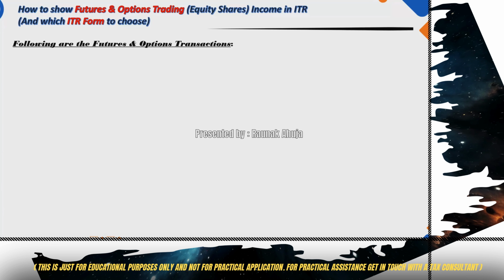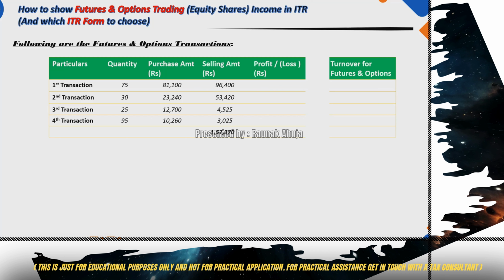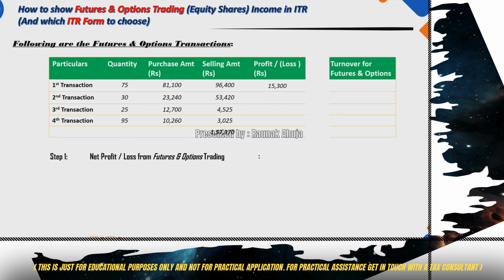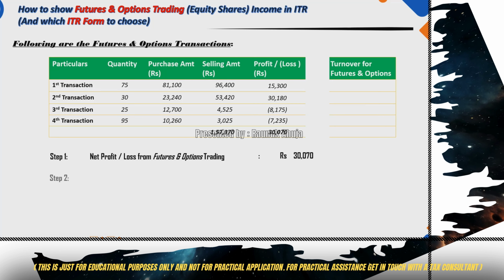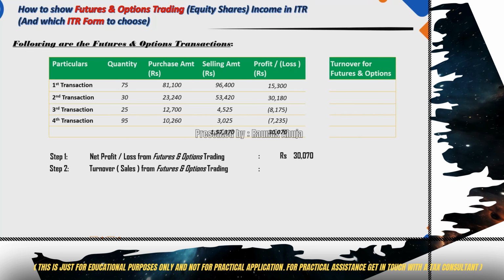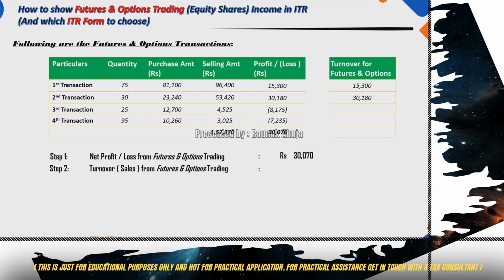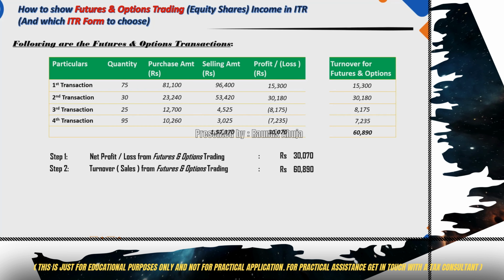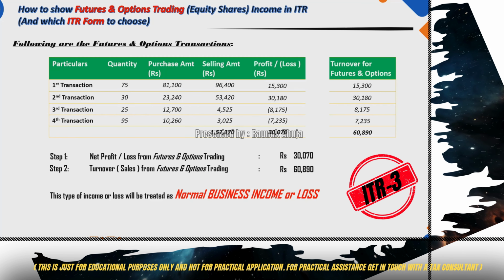Steps to calculate FUTURES & OPTIONS fno Turnover and Profits for ITR. Also which ITR to choose?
Steps to calculate Futures & Options (FnO) Turnover and Profits for Income Tax Return purposes. Also in this video, we discuss which ITR Form is to be chosen for filing Futures & Options (FnO) Income / Loss.

1.  Revision & Rectification of Income Tax Returns FORM for AY 2025-26

2.  Some very important recent changes to ITR from AY 2025-26

3.  ITR-4 related issues

4.  Payment related issues

5. General Income Tax Return-related issues